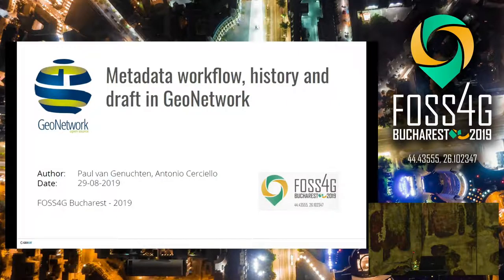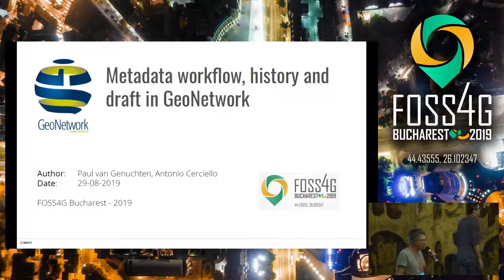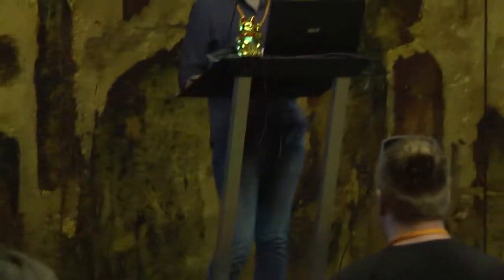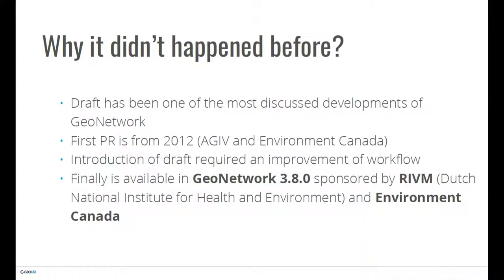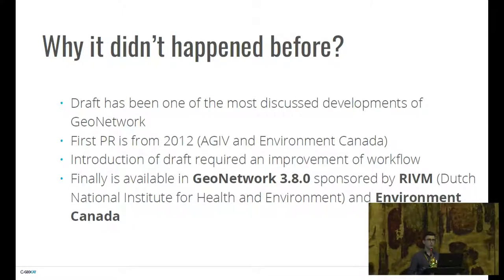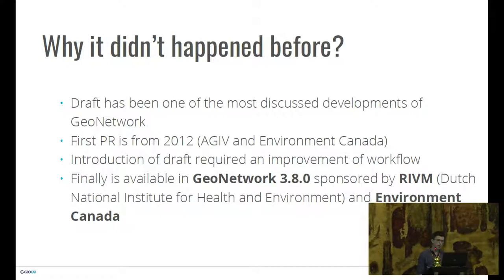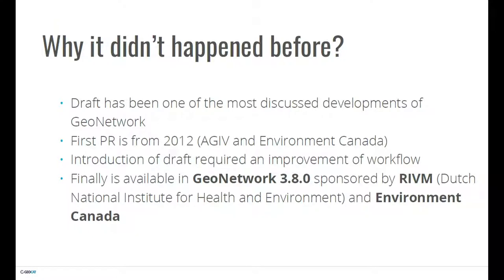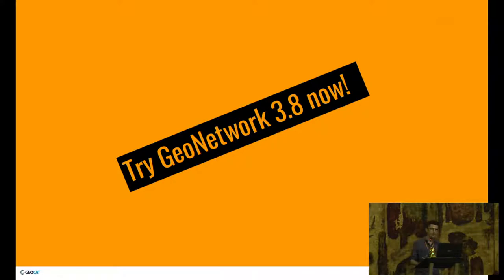2019 - Metadata workflow, history and draft in GeoNetwork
SDI's typically have a challenge of a data publication requiring a review phase before becoming approved and accessible. It is relevant for each aspect of data publication; data, transformations, service and metadata. The review phase should be as complete as possible (including INSPIRE/OGC/QOS validation) so there will be no surprises when making the resource widely available.

GeoNetwork has had a workflow module to allow users to review a record before it becoming public for a long time, however the functionality was a bit hidden and had some challenges. This summer we're landing a 5 years old feature branch in GeoNetwork to improve this aspect of the application. The workflow, if configured, is brought more upfront and a mechanism has been added to allow to work in a draft version, before the approved copy is replaced.

This branch has been extensively tested by some of our users in recent years. From their experiences we’ll highlight some of the additional benefits of this module. The workflow mechanism can also be used to trigger publication of datasets in external components, such as Docker or GeoServer.

None

François Prunayre Antonio Cerciello Paul van Genuchten